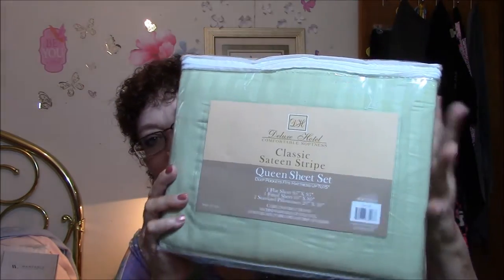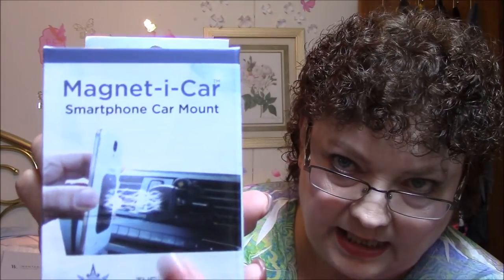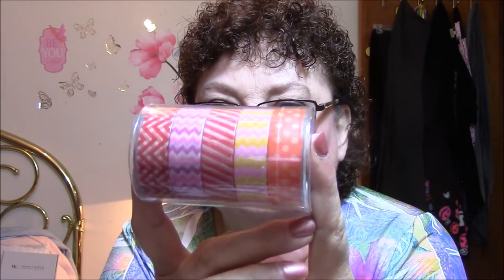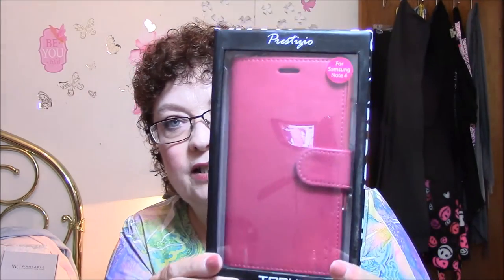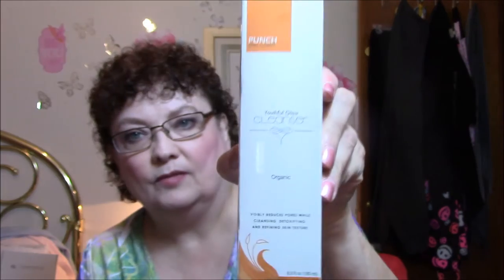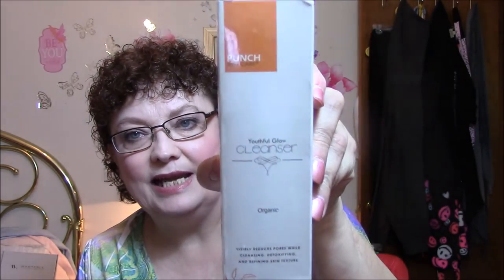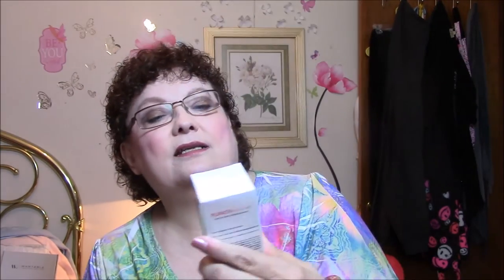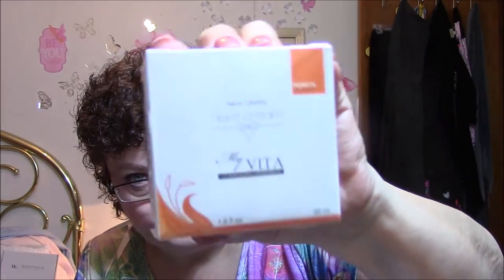What's for Review This Week